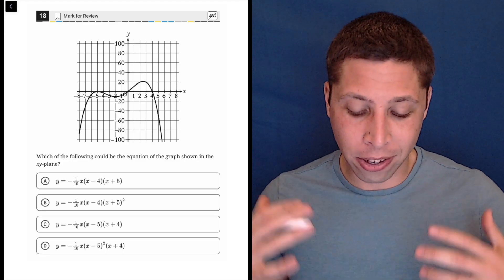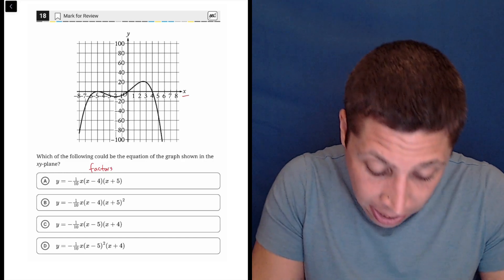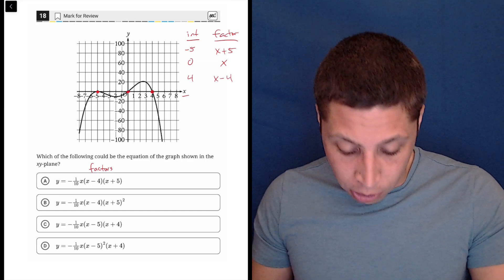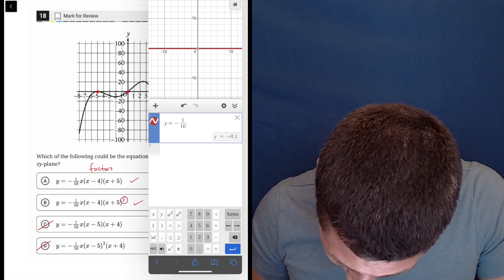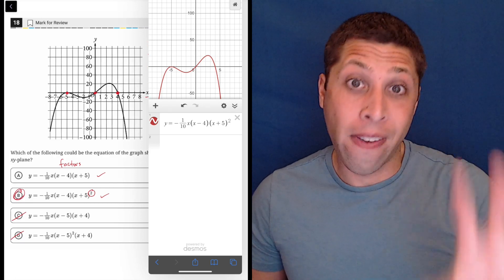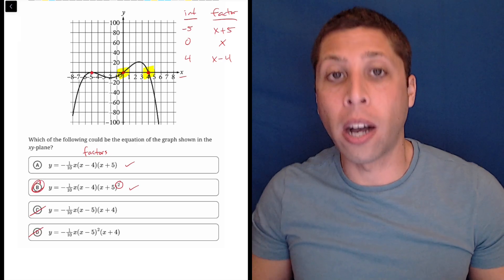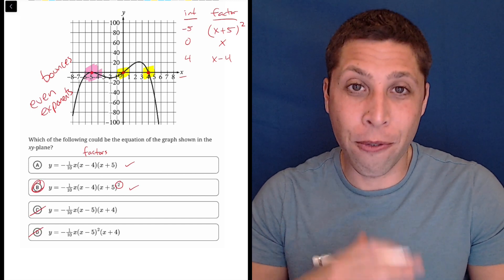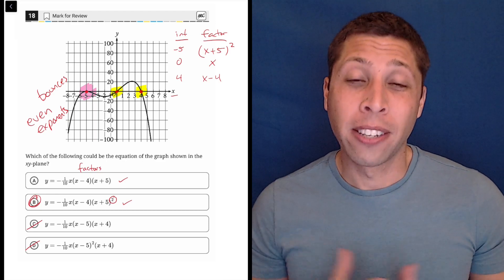Digital SAT 2, Math Module 1, Question 18 (xy-plane)